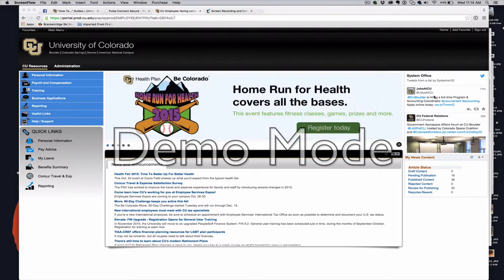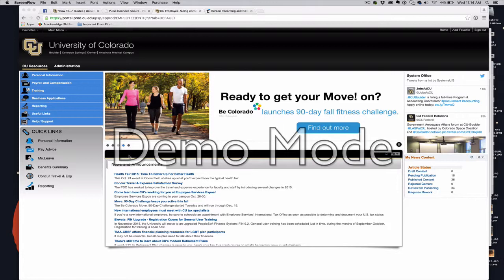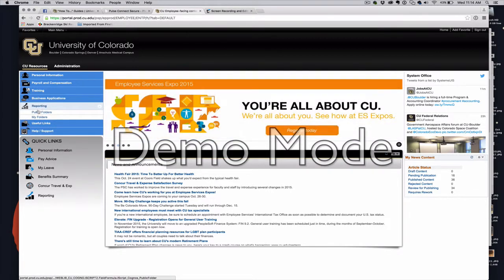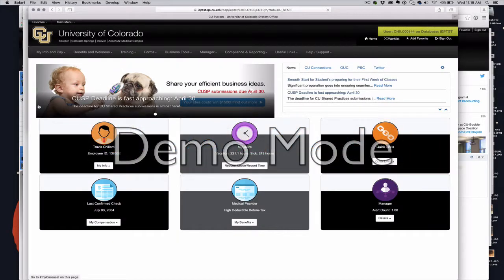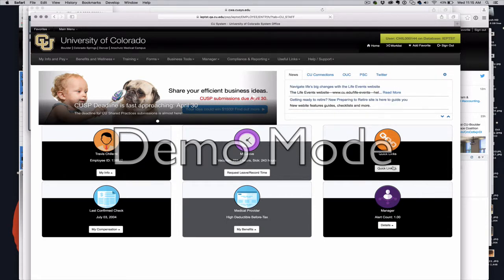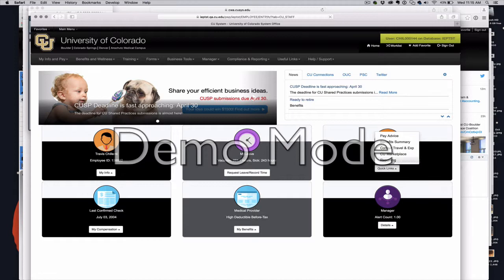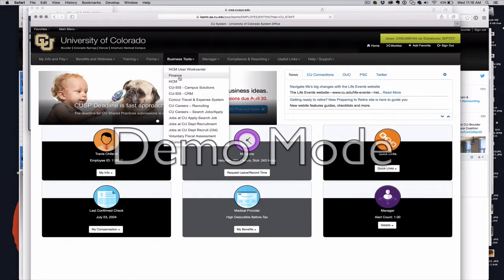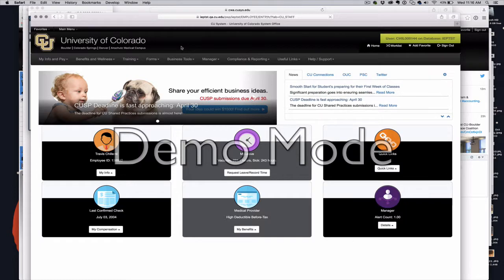Old vs. new portal